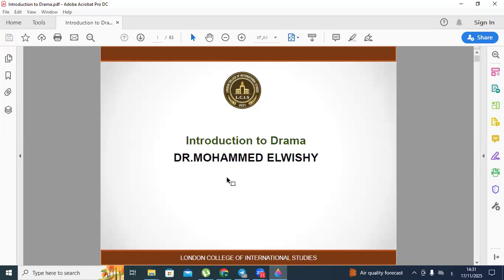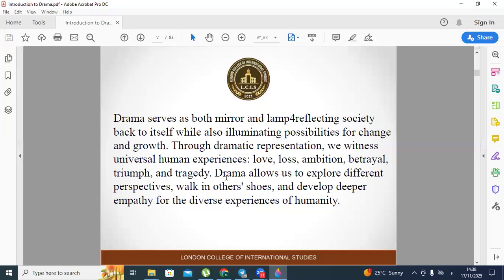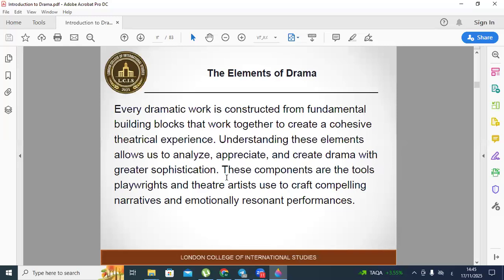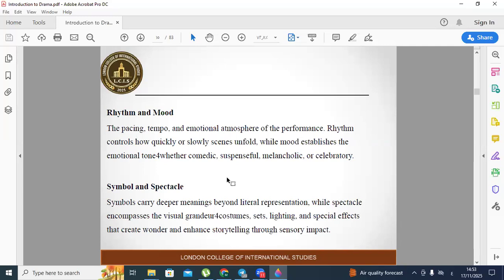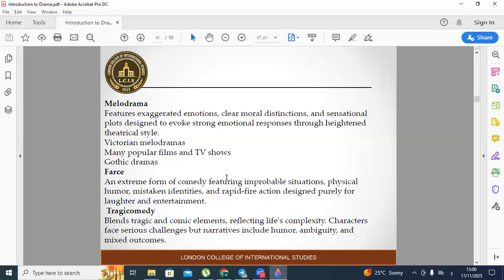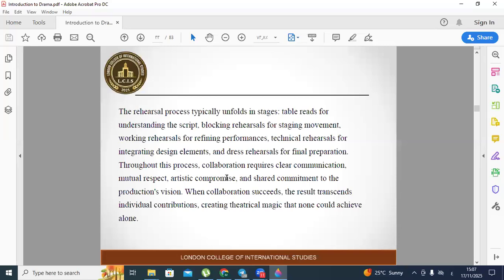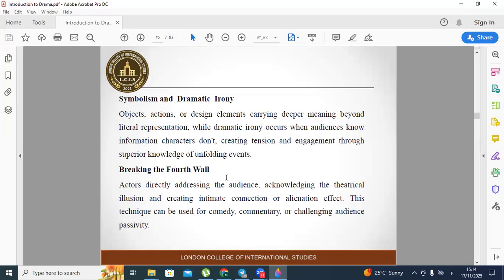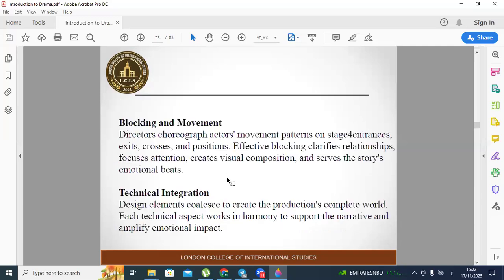Lecture 1 / Introduction to Drama